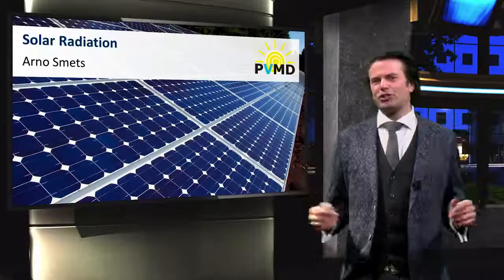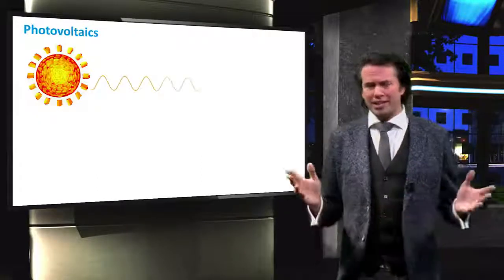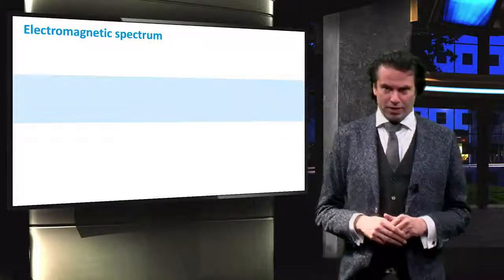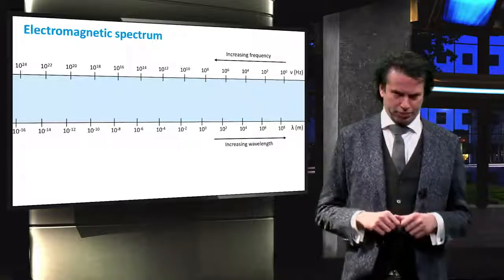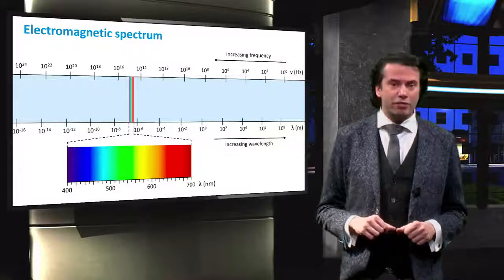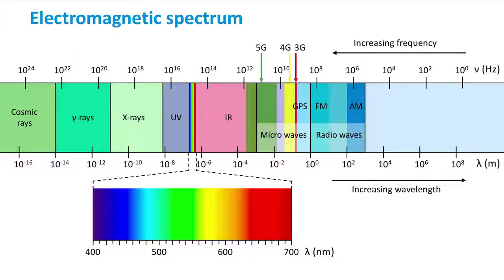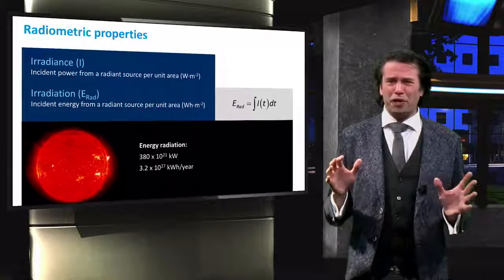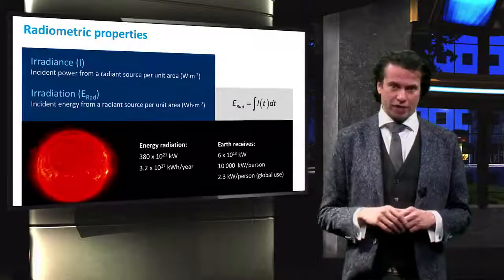PV1x 2017 1 2 The Sun Radiation part1 video